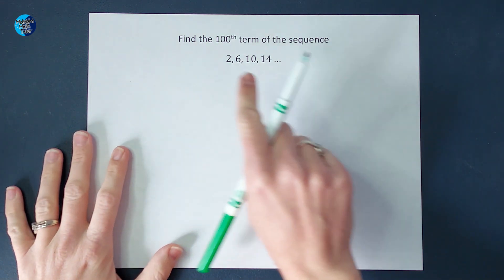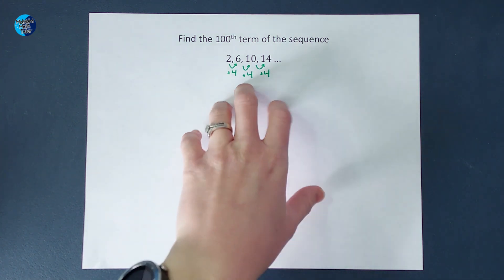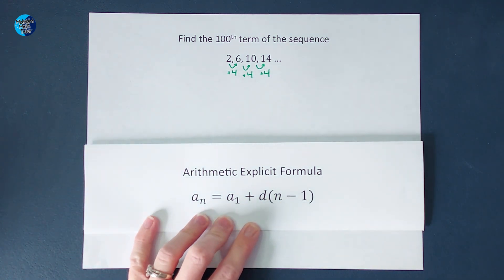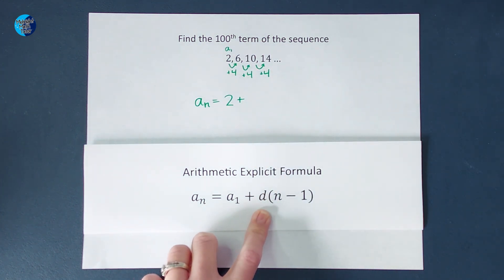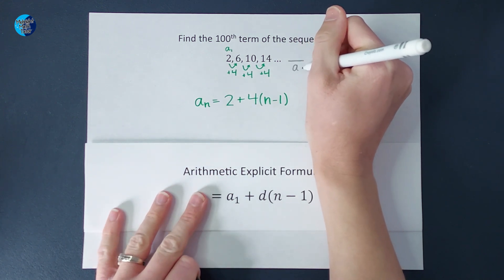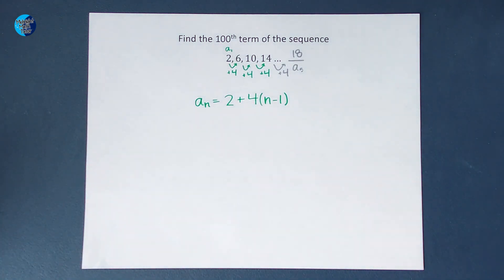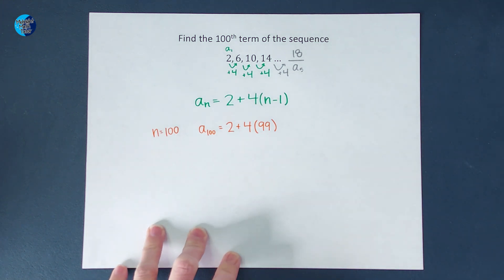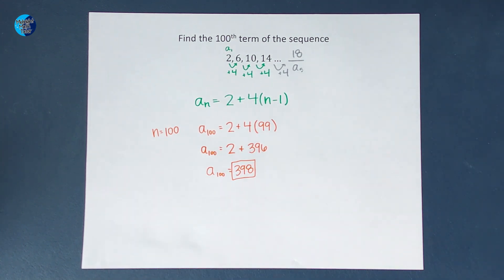Using an Explicit Formula to Quickly Find the 100th Term in an Arithmetic Sequence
Want to find the 100th term of an arithmetic sequence without having to add or subtract the number 99 times? That's where explicit formulas come in. Watch this example to see how to find and use an explicit formula to help you find the 100th (or any) term in a sequence.